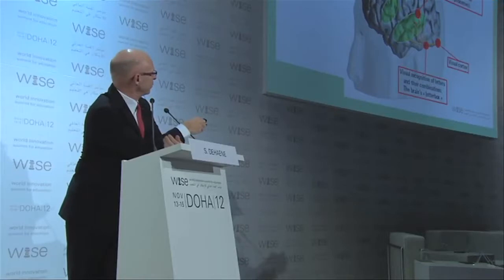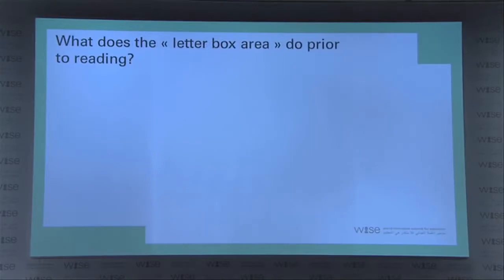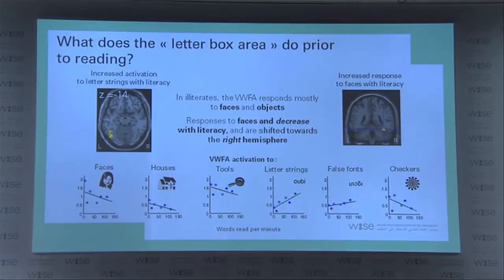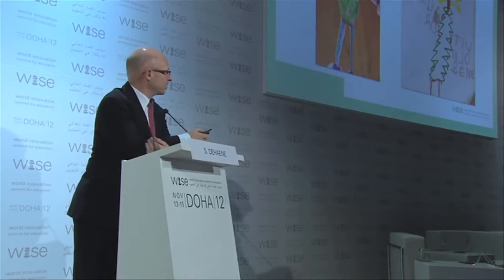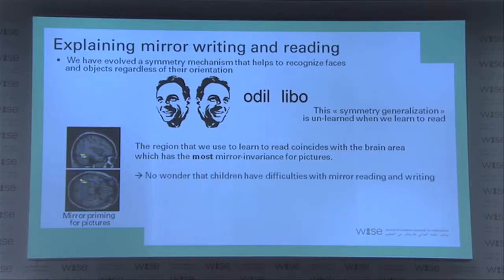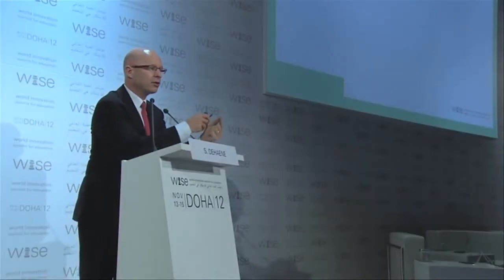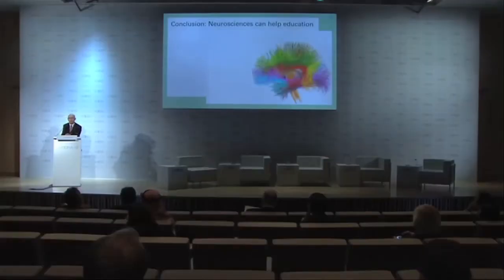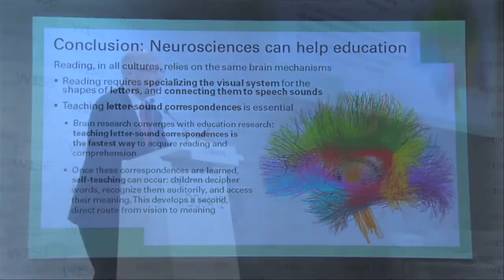Reading the Brain Trimmed